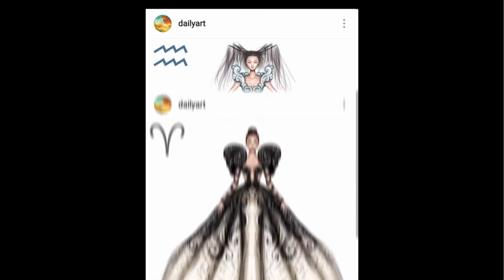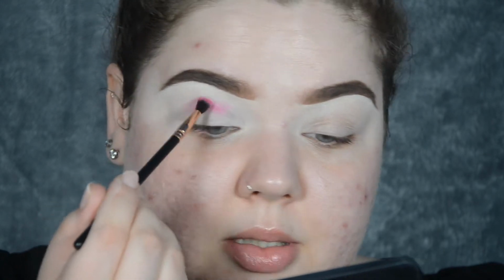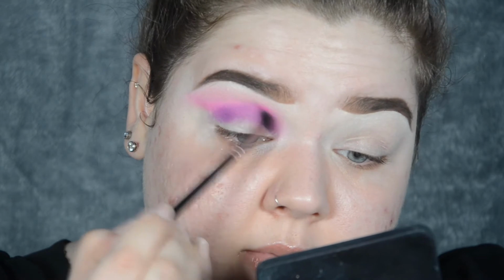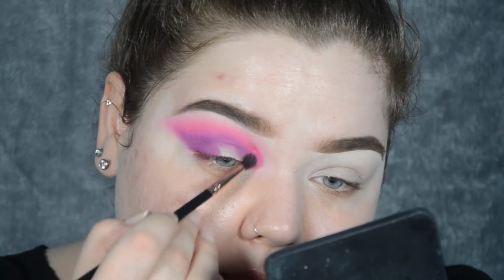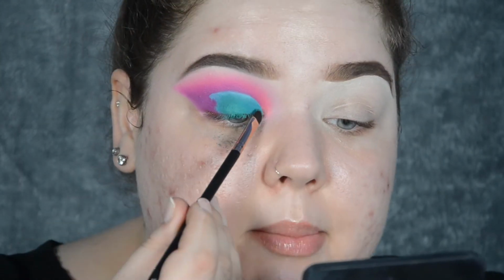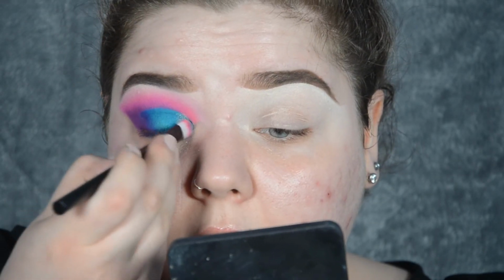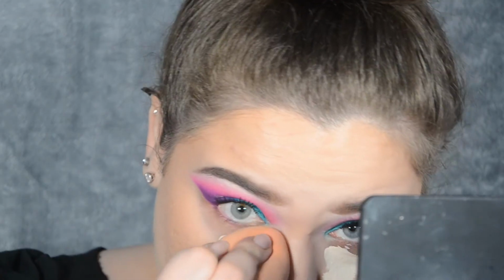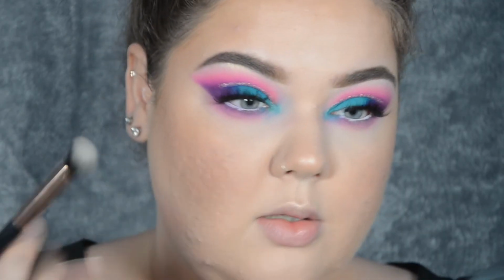MY HOROSCOPE PICKS MY MAKEUP - GEMINI INSPIRED MAKEUP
This is by no means an original idea, as a log time ago and for a while now Safiya Nygaard has been killing it with original youtube ideas. Since I watched her, dressing according to my zodiac sign for a week video, about a year ago I thought maybe I could do sometimes like that with makeup. Obviously, many have beat me to it - and people like Glam&Gore or Nicol Concillio have done their own version of this. More importantly, I was scrolling through instagram, and saw an amazing illustration of a dress which was inspired by my star sign: Gemini. Turns out the artist that has made these, made one for every star sign - so if you are wondering what your star sign could look like in a from of a dress, check out dailyart.